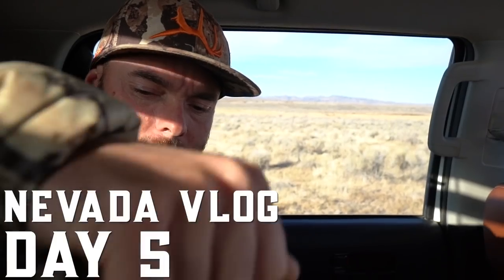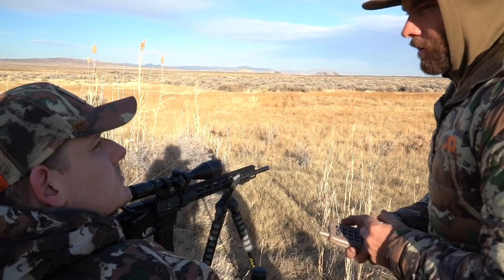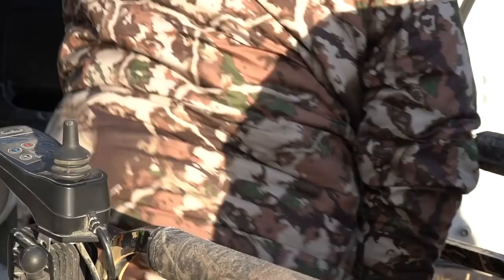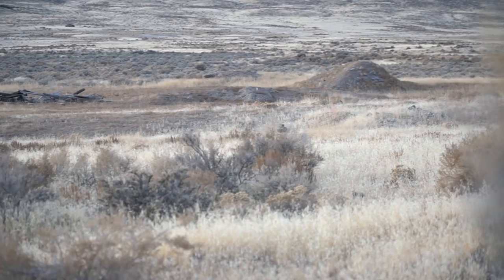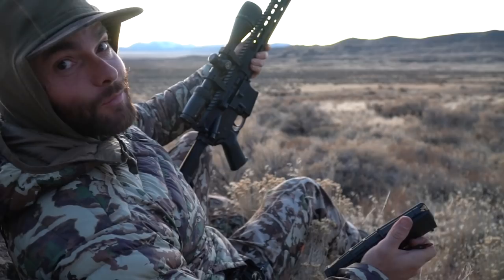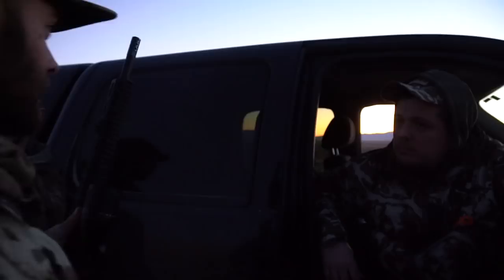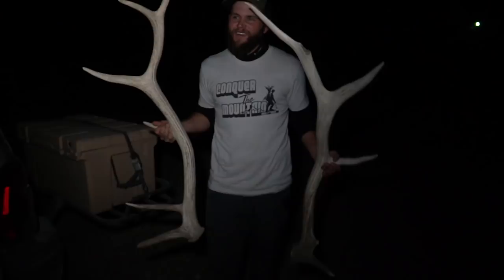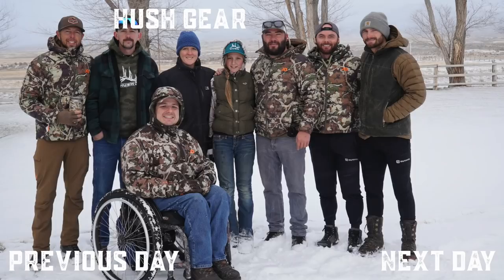BSY | NEVADA ELK VLOG - HUNTING COYOTES! DAY 5 & 6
It has been a week full of firsts for Daniel. Our last day on the ranch we head out to do a little predator control.  Also, Daniel is surprised with something at the end!

Buy our HUSH signature series MTN. OPS Lemonade Ignite

Some of the gear we use

Hoyt -
2019 Bows:

Weatherby, Inc. -